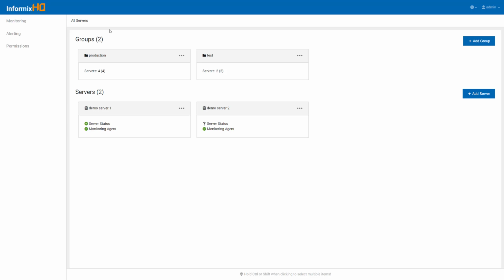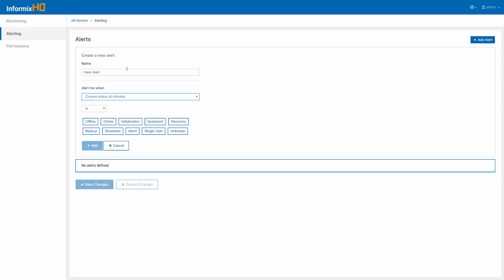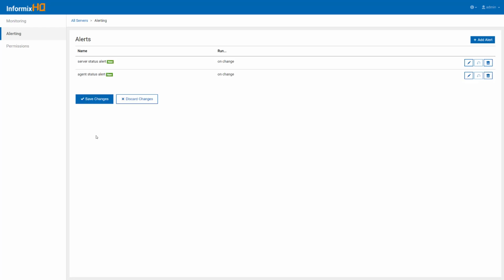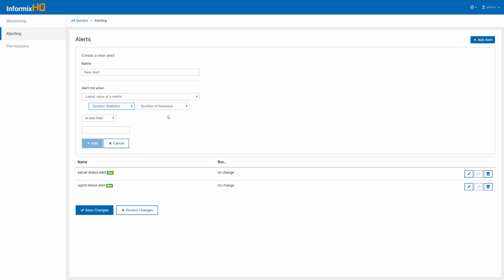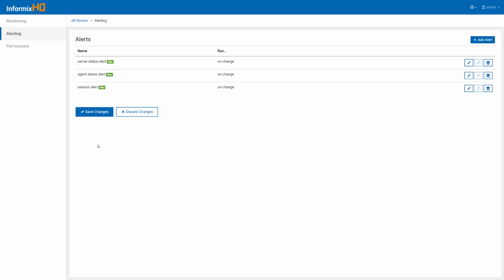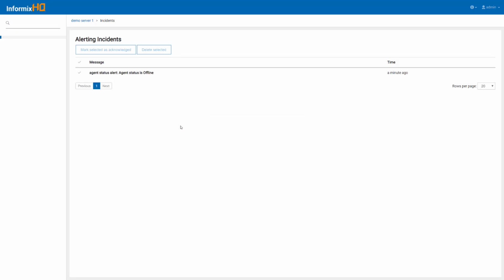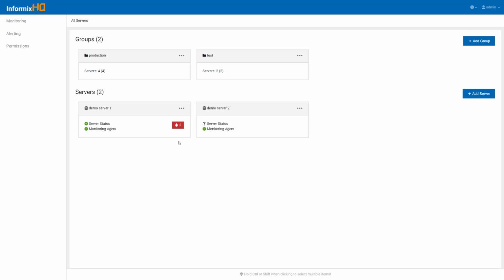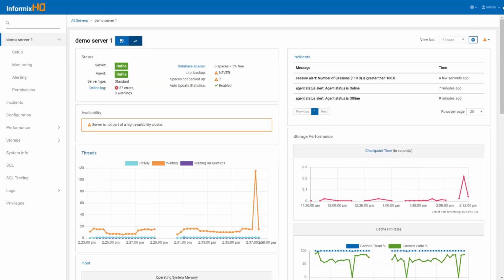Alerting in InformixHQ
An InformixHQ tutorial on setting up alerting for your Informix database servers.